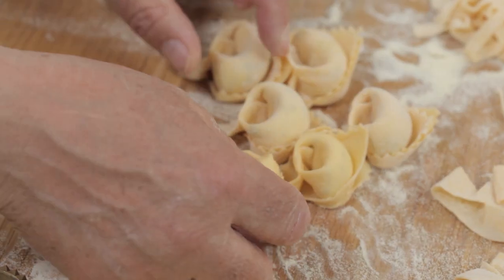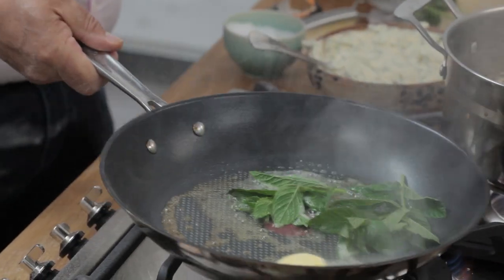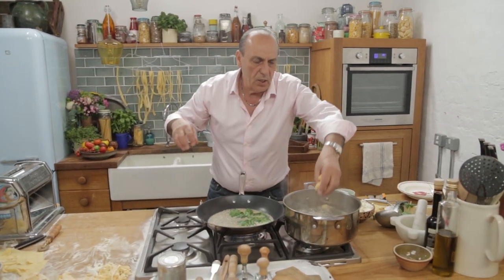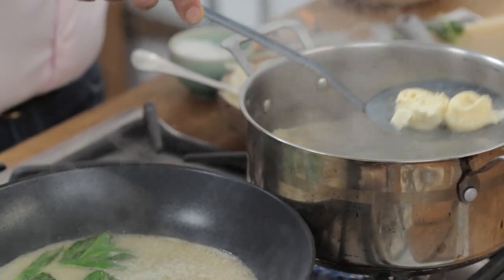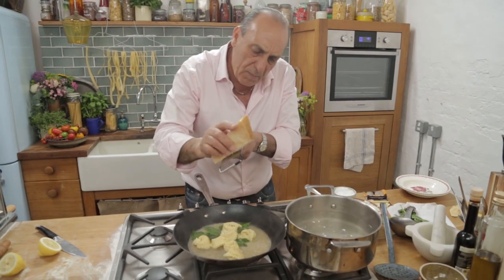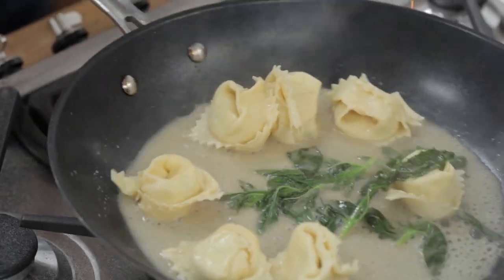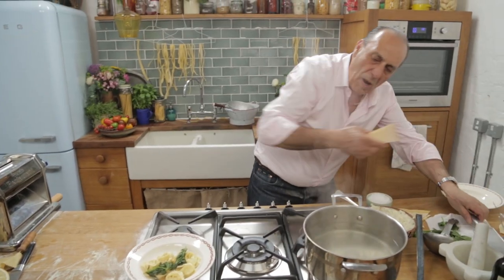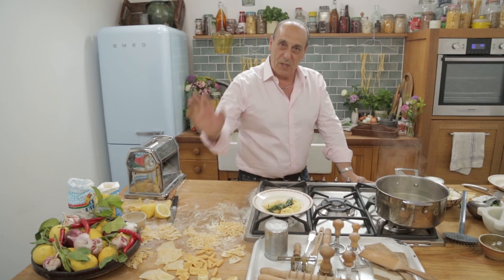Gennaro Contaldo demonstrates how to cook Cappaetti or Mint Sauce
In this video from Genarro Contaldo, author of Jamie Oliver's Food Tube: The Pasta Book, Gennaro shows how to cook Cappaetti, an Italian style mint sauce.

The fourth book in the Food Tube collection is a brilliant set of essential pasta recipes, covering ten basics, from Classic spaghetti carbonara to Ragù Bolognese, as well as forty beautiful dishes embracing each season, including Seafood linguine, Summer vegetable ravioli and Pumpkin lasagne. Authored by Jamie's Italian mentor, Gennaro Contaldo, who's been making and cooking pasta for more than 50 years, expect simple, easy-to-follow recipes, using both dried and fresh pasta that you can even learn to make yourself. With beautiful photography and lots of handy tips and suggestions to help you cook pasta to perfection, this book will become your go-to guide for simple Italian suppers.